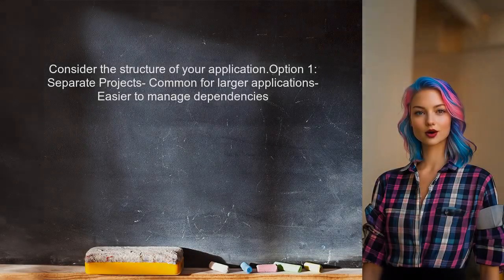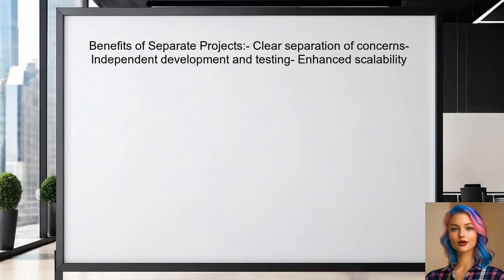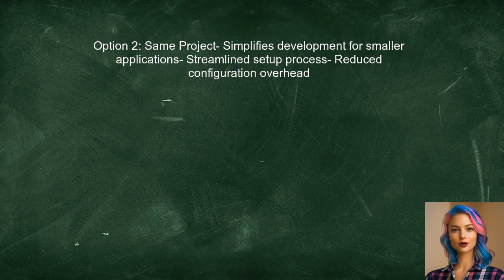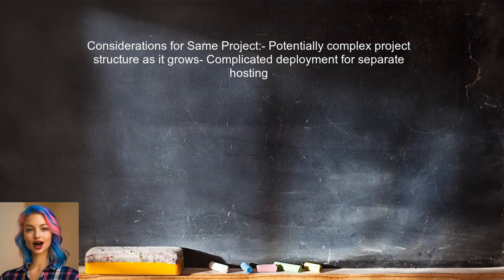Best Practices for Structuring Express and React Apps: Single vs. Separate Projects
In this video, we dive into the best practices for structuring your Express and React applications, exploring the key differences between single and separate project setups. Whether you're building a full-stack application or just starting out, understanding how to effectively organize your code can significantly impact your development workflow and application performance. Join us as we break down the pros and cons of each approach, providing you with the insights you need to make informed decisions for your next project.

Today's Topic: Best Practices for Structuring Express and React Apps: Single vs. Separate Projects

Related to: bestpractices, structuringexpressapps, structuringreactapps, singleprojectarchitecture, separateprojectarchitecture, expressandreactintegration, webdevelopment, full-stackdevelopment,